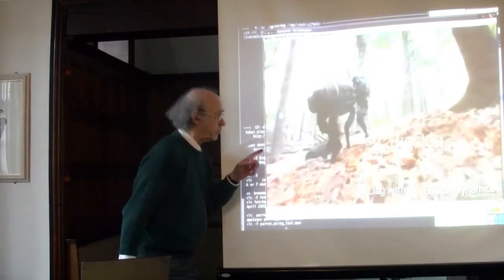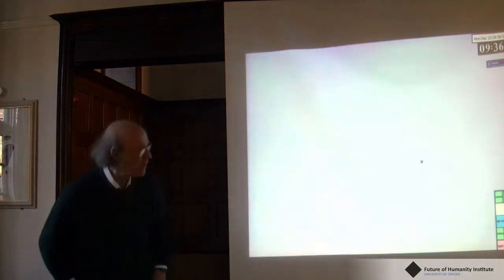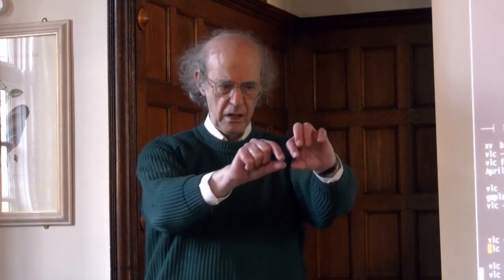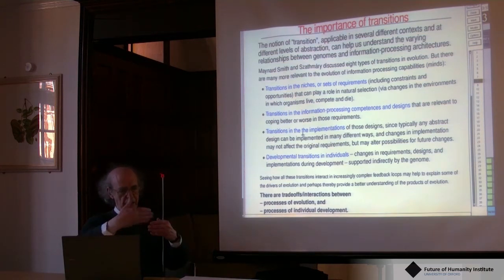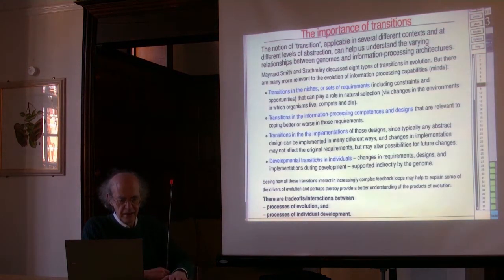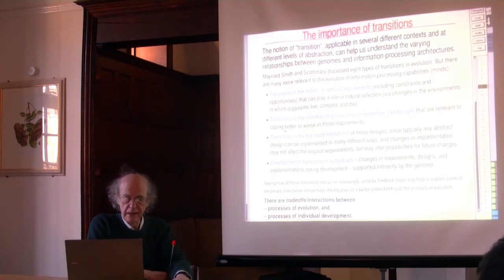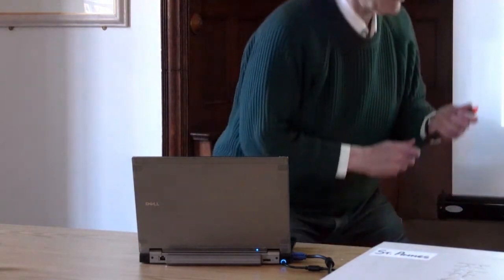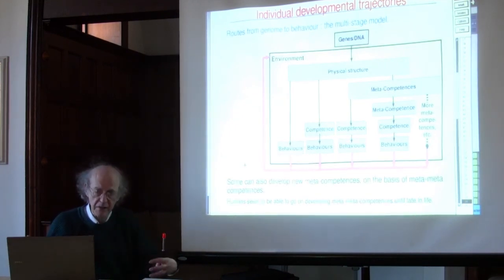Aaron Sloman - Metamorphogenesis - How a Planet can produce Minds, Mathematics and Music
The universe is made up of matter, energy and information, interacting with
each other and producing new kinds of matter, energy, information and interaction.

How? How did all this come out of a cloud of dust?

 In order to find explanations we first need much better descriptions of
what needs to be explained.

This is a multi-disciplinary project attempting to describe and explain the variety
of biological information-processing mechanisms involved in the production of new
biological information-processing mechanisms, on many time scales, between the
earliest days of the planet with no life, only physical and chemical structures,
including volcanic eruptions, asteroid impacts, solar and stellar radiation, and
many other physical/chemical processes (or perhaps starting even earlier, when
there was only a dust cloud in this part of the solar system?).
Evolution can be thought of as a (blind) Theorem Prover
(or theorem discoverer).

    Proving (discovering) theorems about what is possible
    (possible types of information, possible types of information-processing, possible uses of information-processing)
    Proving (discovering) many theorems in parallel
    (including especially theorems about new types of information and new useful types of information-processing)
    Sharing partial results among proofs of different things
    (Very different biological phenomena may share origins, mechanisms, information, ...)
    Combining separately derived old theorems in constructions of new proofs
    (One way of thinking about symbiogenesis.)
    Delegating some theorem-discovery to neonates and toddlers (epigenesis/ontogenesis).
    (Including individuals too under-developed to know what they are discovering.)
    Delegating some theorem-discovery to social/cultural developments.
    (Including memes and other discoveries shared unwittingly within and between communities.)
    Using older products to speed up discovery of new ones
    (Using old and new kinds of architectures, sensori-motor morphologies, types of information, types of
    processing mechanism, types of control & decision making, types of testing.)

The "proofs" of discovered possibilities are implicit in evolutionary and/or
developmental trajectories.

They demonstrate the possibility of

    development of new forms of development
    evolution of new types of evolution
    learning new ways to learn
    evolution of new types of learning
        (including mathematical learning: by working things out
        without requiring empirical evidence)
    evolution of new forms of development
    development of new forms of learning
        (why can't a toddler learn quantum mechanics?)
    how new forms of learning support new forms of evolution
    how new forms of development support new forms of evolution
        (e.g. postponing sexual maturity until mate-selection mating
        and nurturing can be influenced by much learning)
and ways in which social cultural evolution add to the mix

These processes produce new forms of representation, new ontologies and
information contents, new information-processing mechanisms, new sensory-motor
morphologies, new forms of control, new forms of social interaction, new forms
of creativity, ... and more. Some may even accelerate evolution.

An attempt to identify a major type of mathematical reasoning with precursors in
perception and reasoning about affordances, not yet replicated in AI systems:

Even in microbes
I suspect there's much still to be learnt about the varying challenges and opportunities
faced by microbes at various stages in their evolution, including new challenges produced
by environmental changes and new opportunities (e.g. for control) produced by previous
evolved features and competences -- and the mechanisms that evolved in response to those

Example: which organisms were first able to learn about an enduring spatial configuration
of resources, obstacles and dangers, only a tiny fragment of which can be sensed at any
one time?
What changes occurred to meet that need?

    Use of "external memories" (e.g. stigmergy)
    Use of "internal memories" (various kinds of "cognitive maps")